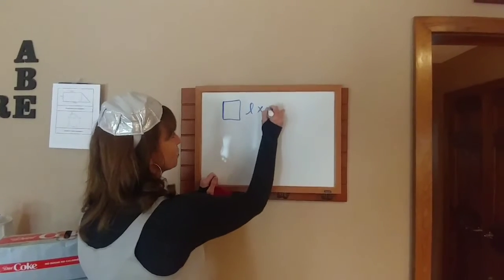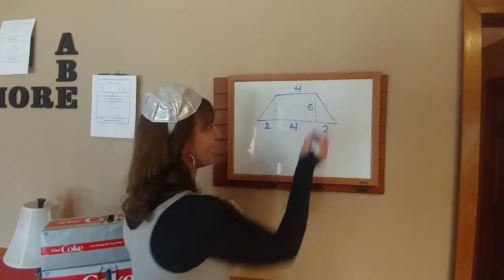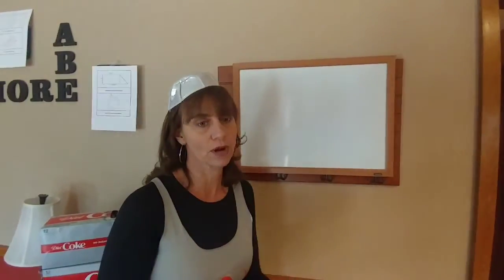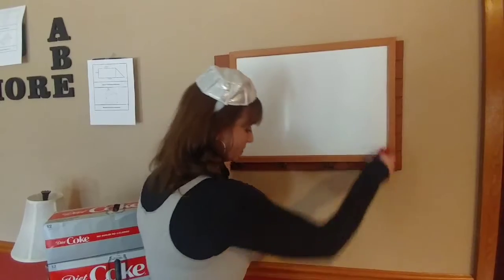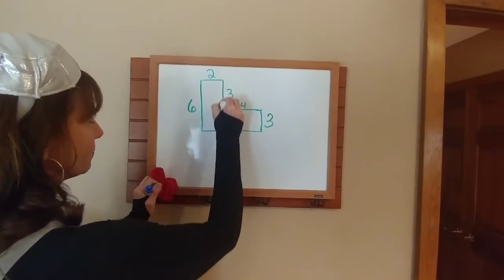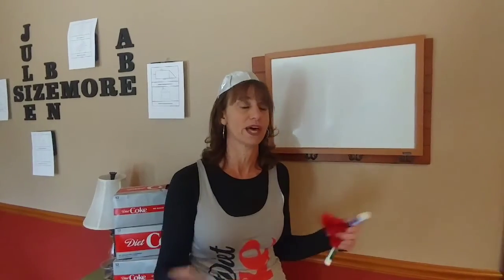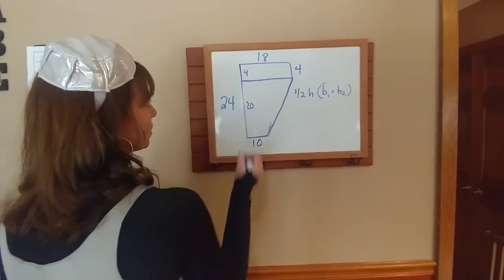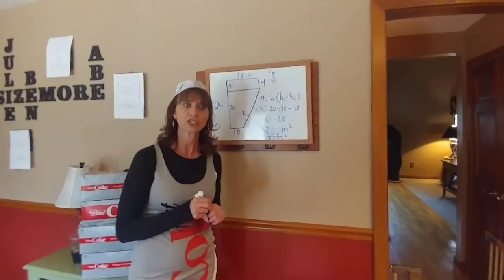Diet Coke Queen